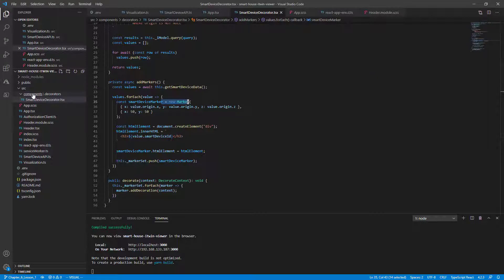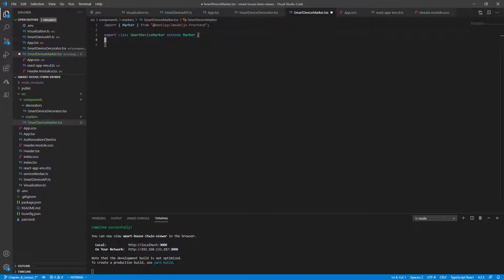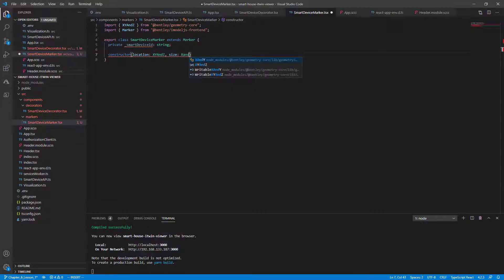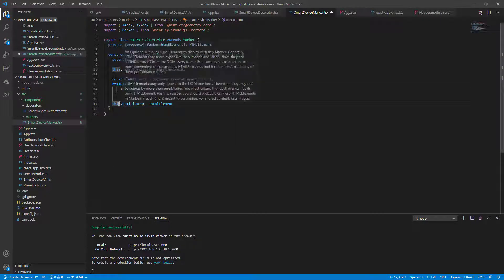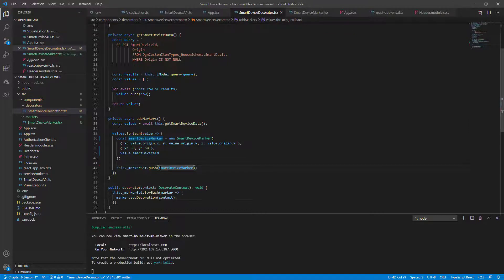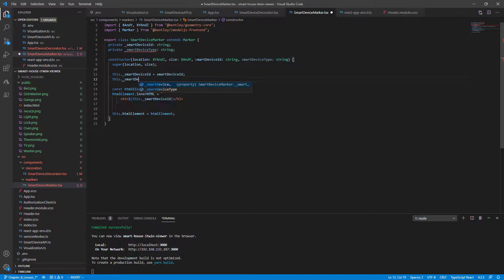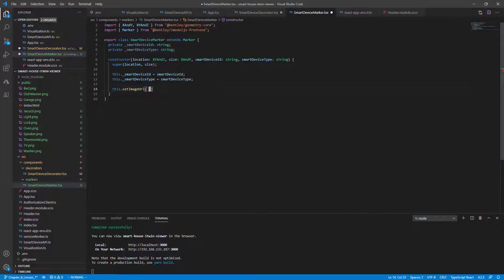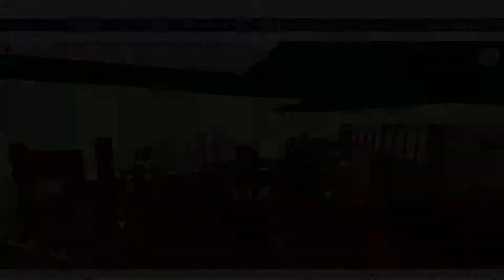Chapter 6: Lesson 2 - Markers (Decorators and Markers) updated 3.25.2022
This lesson will create a new marker class and attach some images to our smart devices.
Resources:
- This lesson builds off of Chapter 6 - Lesson 1 code. If you haven't been following along, feel free to check out the following branch: git checkout "Chapter_6_Lesson_1"
- Changes between Chapter 6 Lesson 1 and Chapter 6 Lesson 2
Note: This video depicts the use of iTwin.js 3.0. This video was updated on 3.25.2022.